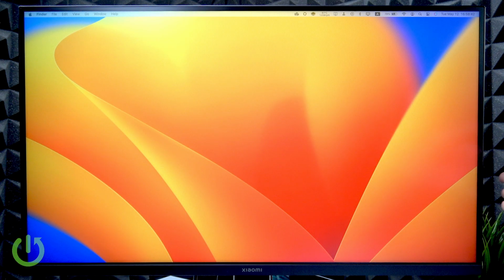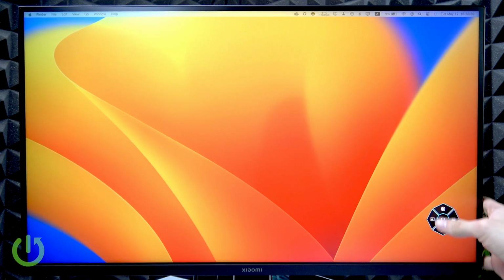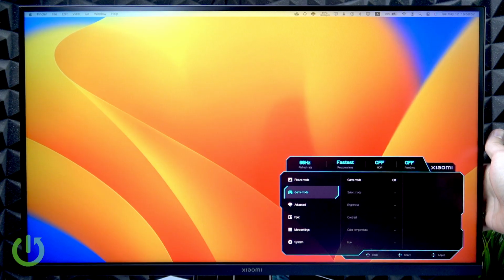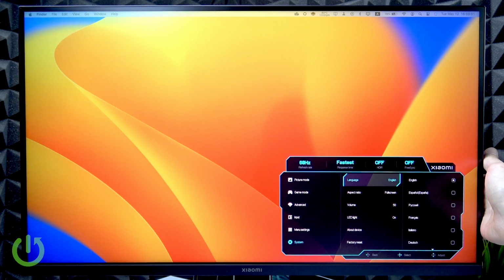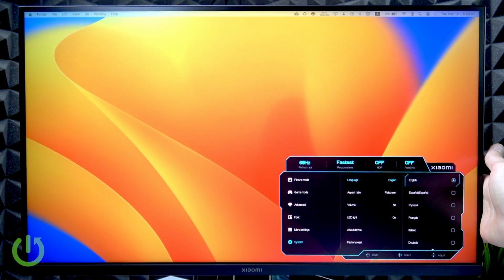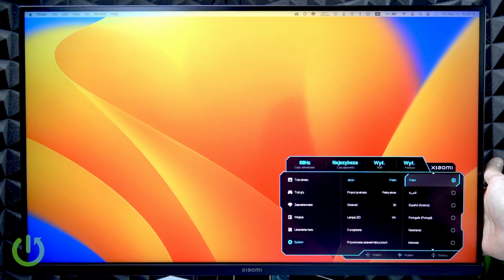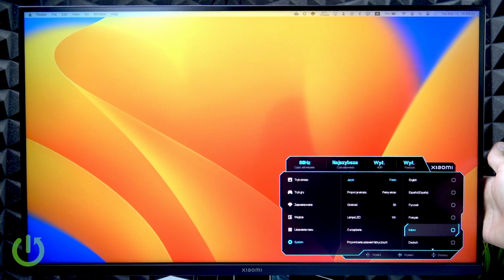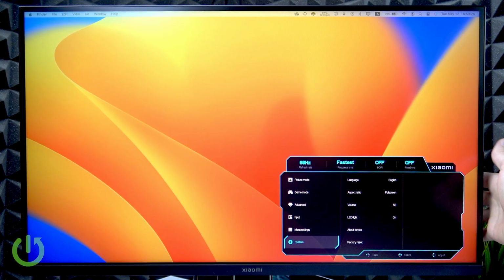XIAOMI G27Qi – How to Change System Language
This video shows how to change the system language on your XIAOMI G27Qi 2K Gaming Monitor. We walk you step-by-step using the physical joystick on the back of the monitor. You will learn where the joystick is, how to open the on-screen D-pad, navigate to System Settings, select a language from the list, apply it to the interface and exit the menu. This short guide is perfect for new users, multilingual households, and anyone who wants the OSD in a different language.